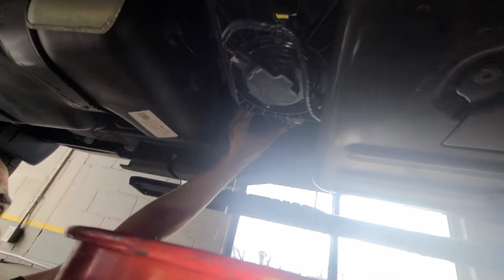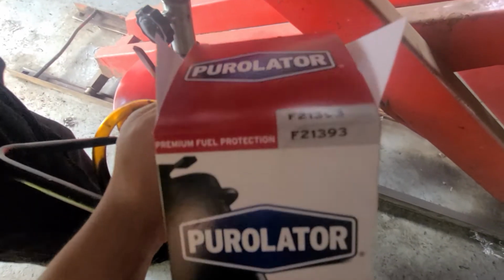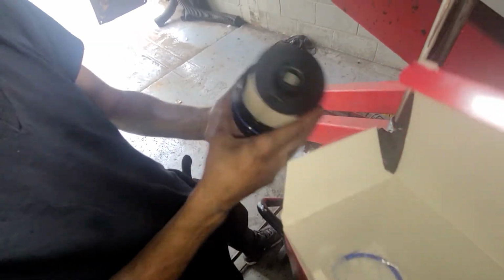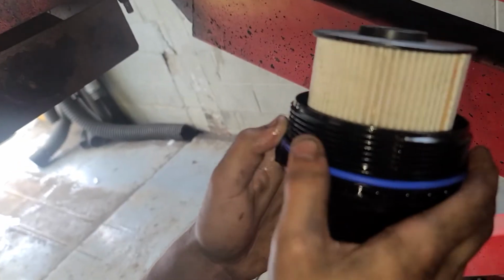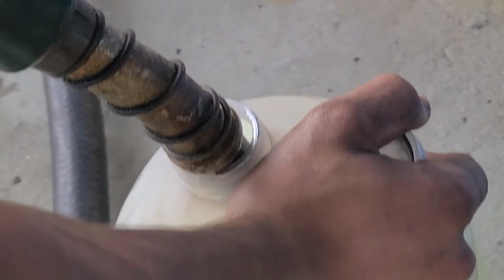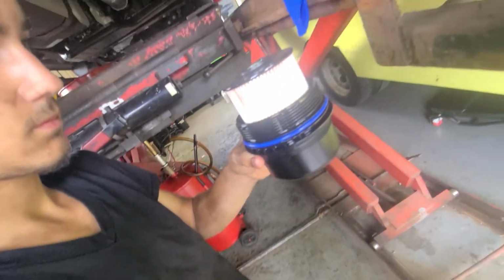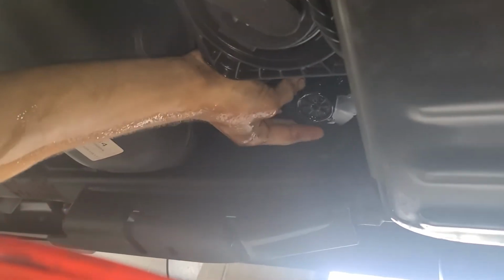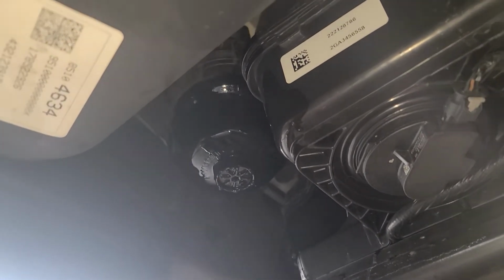GMC Sierra Fuel Filter Swap | Pro Tips & Common Mistakes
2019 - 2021 GMC Sierra How to replace the fuel/diesel Filter

We're showing you a straightforward "how to guide" on a "car repair" process for your 2021 GMC Sierra. This video demonstrates crucial steps in changing the "fuel pump" filter, making it an accessible "diy" project. Learn essential tips from a "mechanic" for this repair.